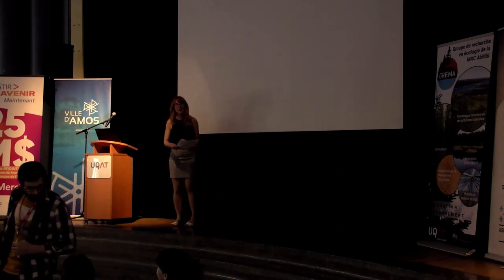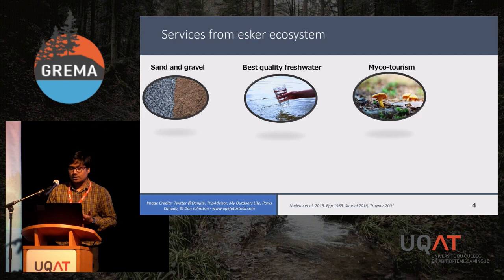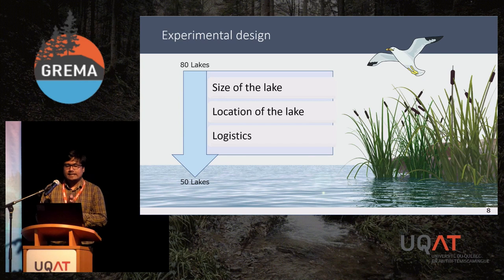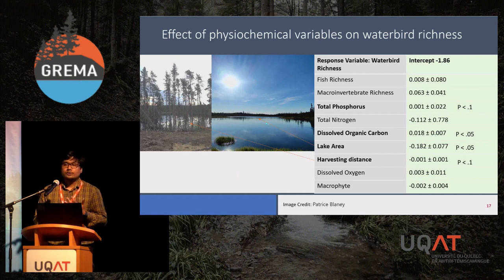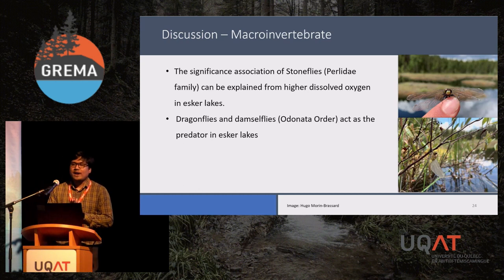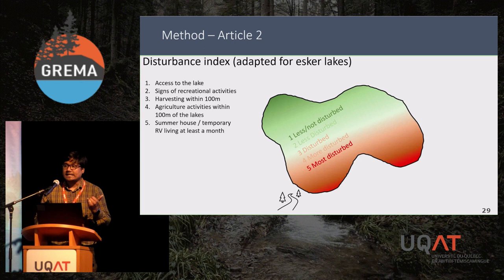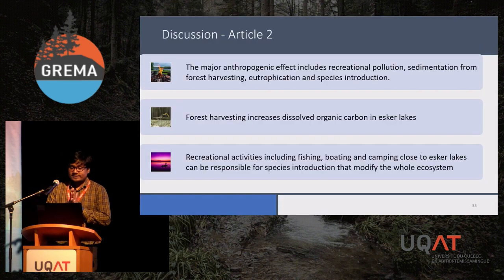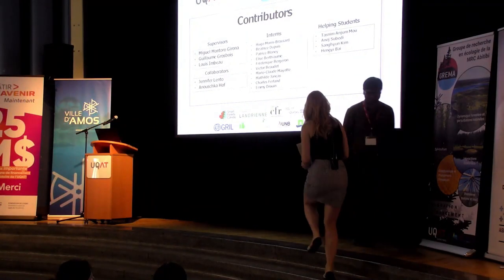Axe 4: Biodiversity in esker lakes - Akib Hasan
Thank you Akib!